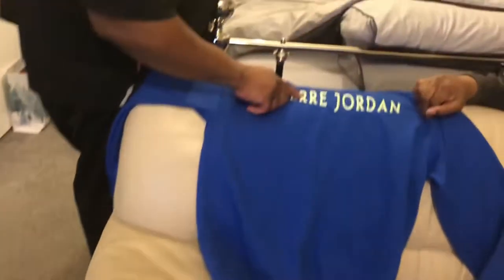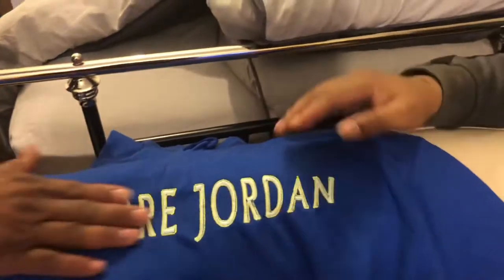NO FACE NO CASE WITH DJ MAGIC JAY AND CHEF BUBS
Check out Pierre Jordan Tv new vlog
NO FACE NO CASE about Pierre Jordan new NIPSEY blue hoodie 🕊, which is Pierre Jordan first embroidery hoodie..

For new Pierre Jordan designer wear